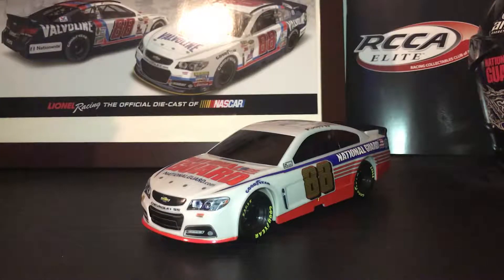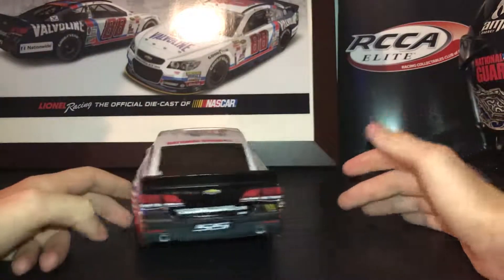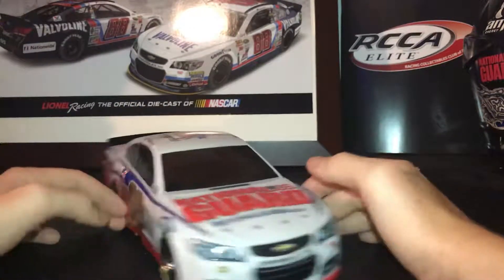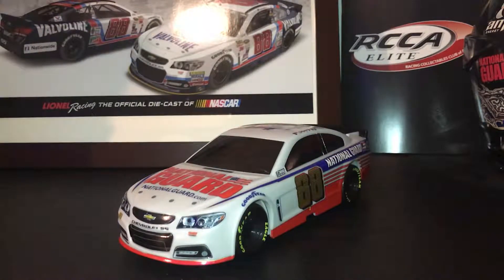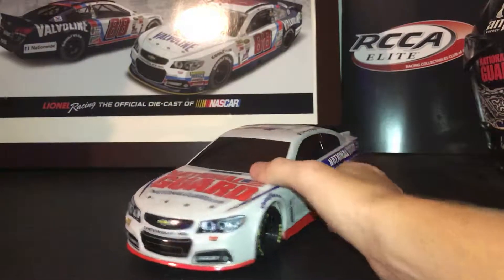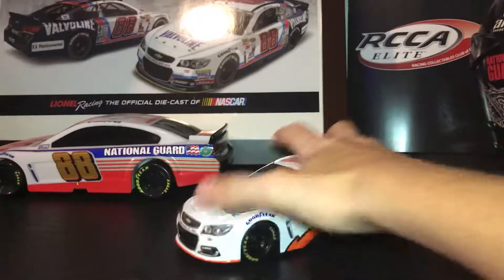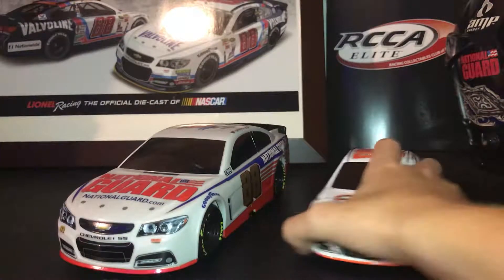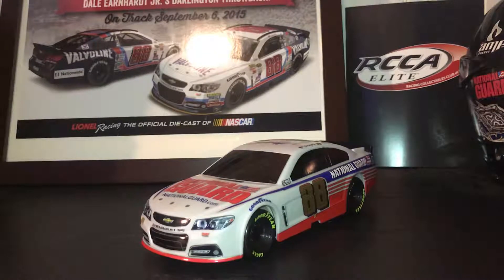Nascar diecast review: 2014 Dale Jr 2X Daytona champion commemorative car 1/18 scale